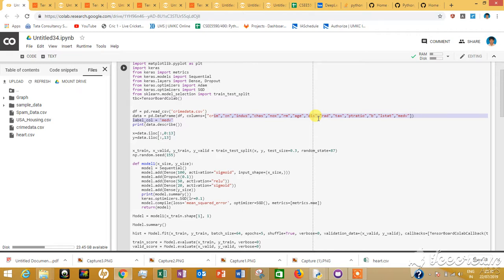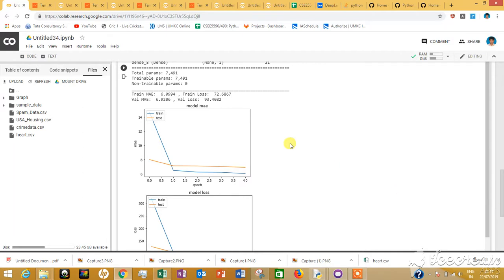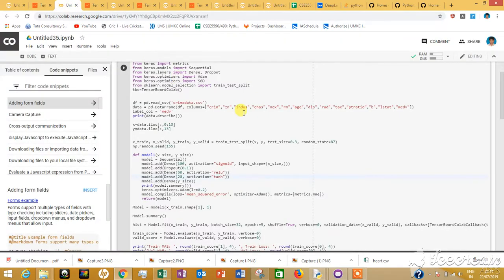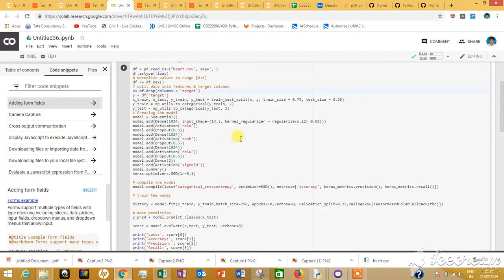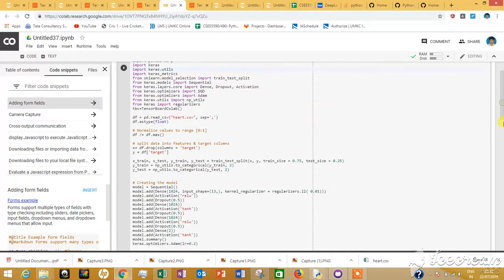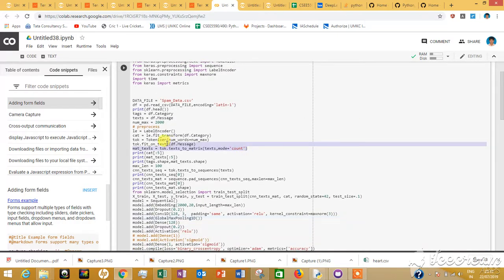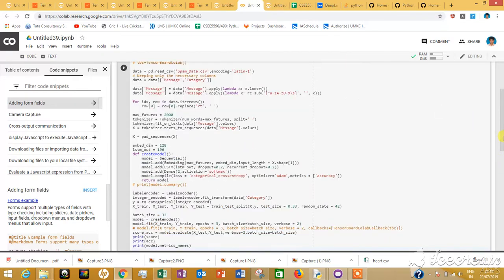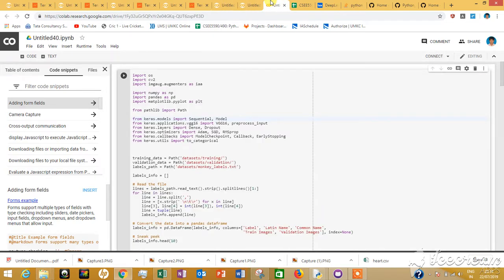ice video 20190722 231040